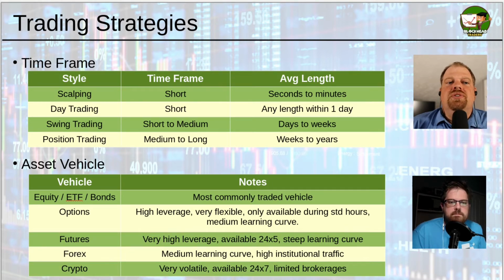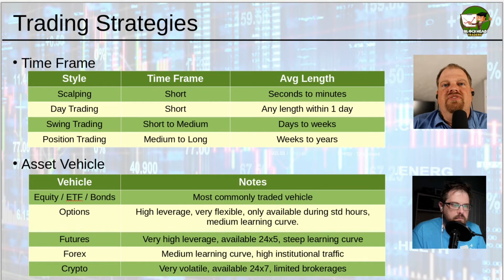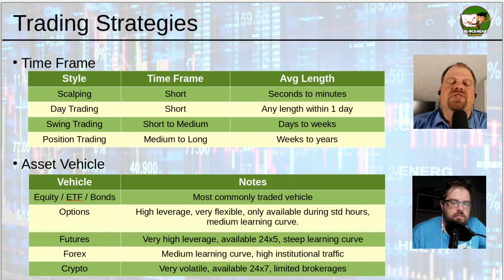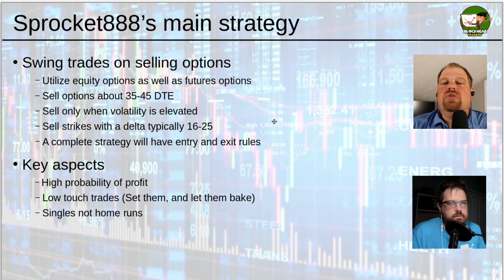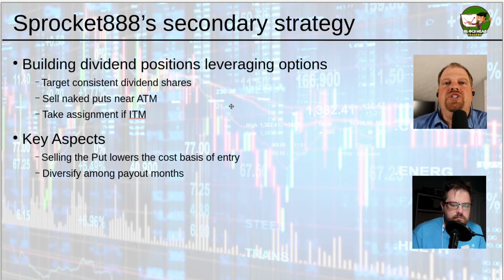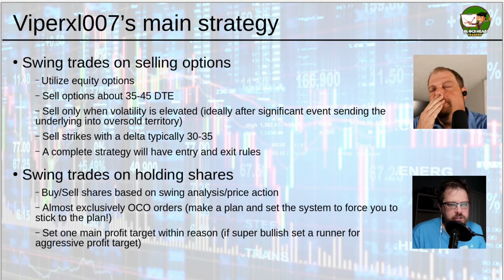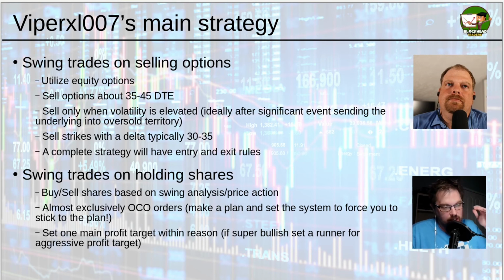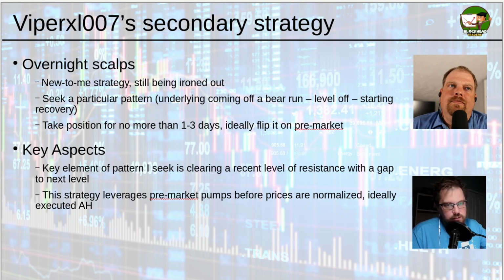Blockhead Traders Weekly "How to Start Trading 3/4: Trading Strategies"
This episode is part 3 in a 4 part series of "How to Start Trading". In this week's episode we talk about the building blocks of a trading strategy. There is no way for us to cover all of them. We will give you the building blocks of the strategy and describe our top two strategies.

0:00 Disclaimer
0:22 Intro
1:35 Time frame of strategies
6:49 Asset vehicles for strategies
19:25 Sprocket888's main strategy
29:47 Sprocket888's secondary strategy
34:02 ViperXL007's main strategy
46:08 ViperXL007's secondary strategy
51:26 General strategy comments
56:08 Closing